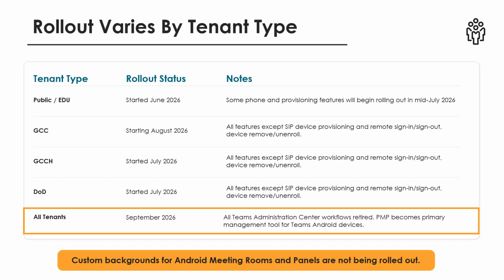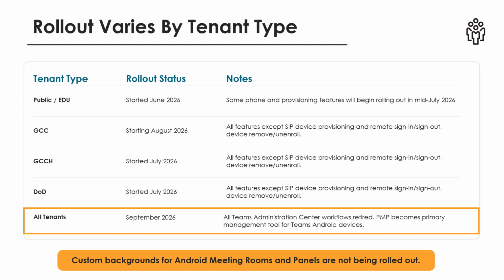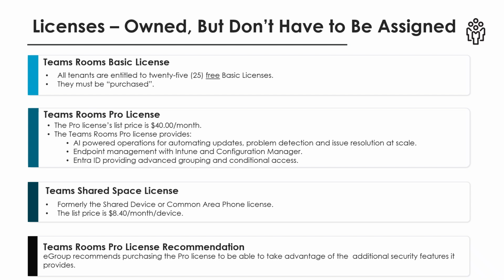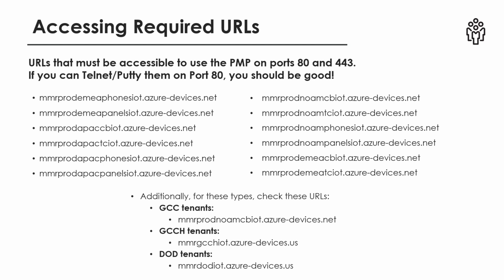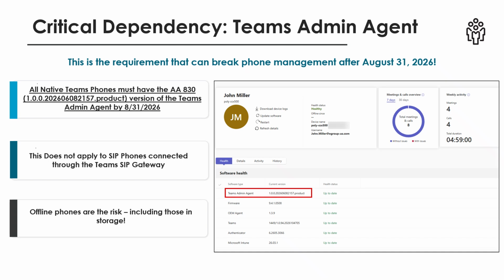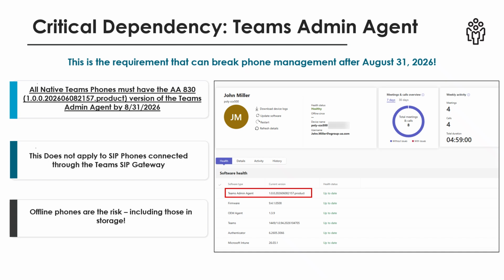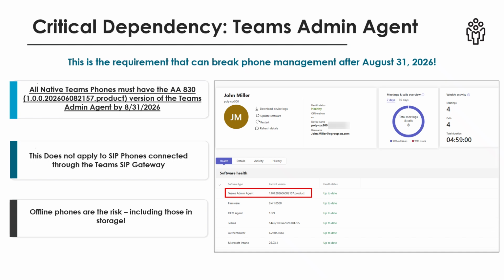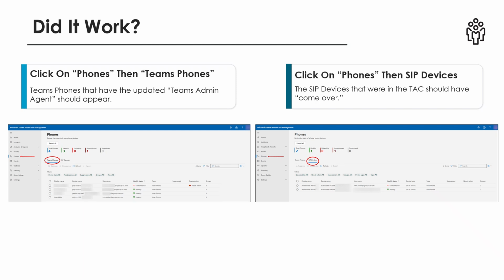Migrate Android Teams Devices to the Pro Portal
Microsoft is moving the management and monitoring of Android-based Teams phones, Teams Rooms, panels, and displays from the Teams Admin Center to the Teams Rooms Pro Management Portal.

In this video, eGroup Cloud Solutions Architect John Miller explains the licensing, administrative roles, network requirements, and Teams Admin Agent updates needed for a successful migration. Learn how to verify device readiness, update native Teams phones, locate SIP devices, and confirm that your devices appear correctly in the new management portal.